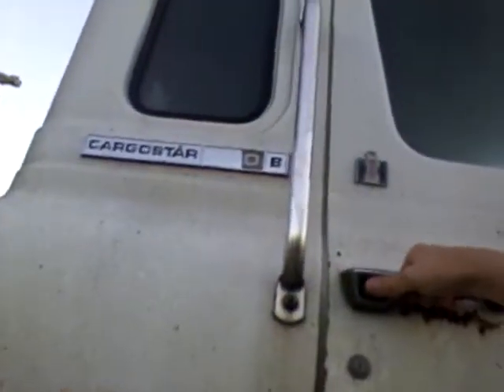I found a 1973 cab over truck case i H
It's nice